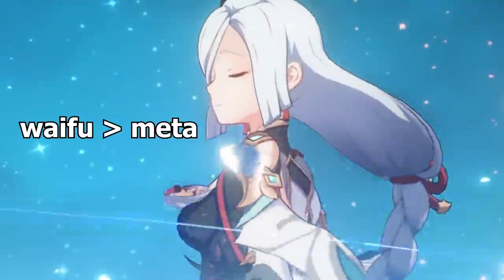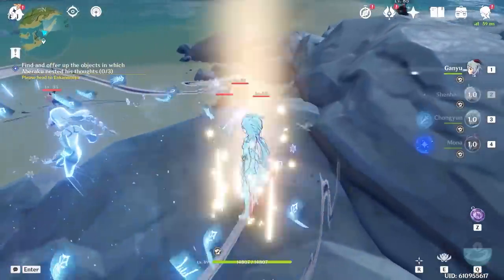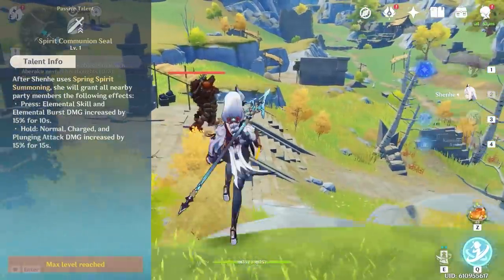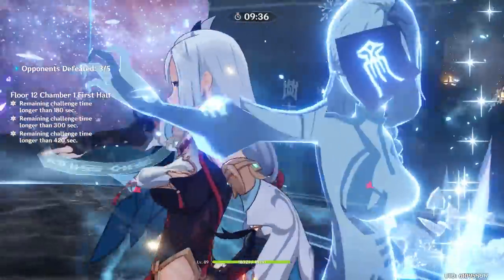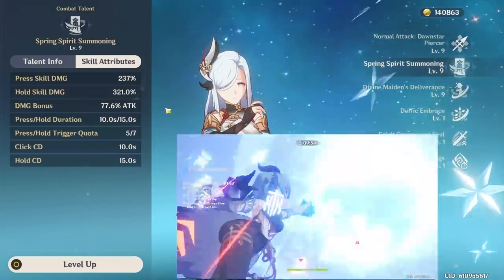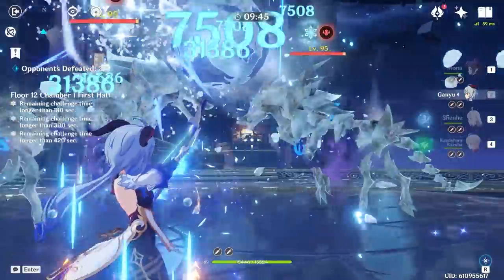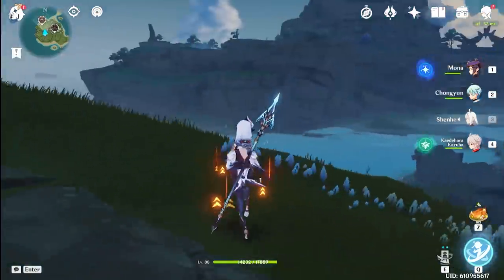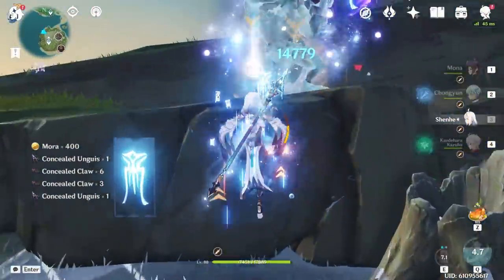BEST Shenhe BUILD & DETAILED GUIDE! All Weapons, Artifacts, Builds, & Teams | Genshin Impact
In this video I will show you everything about Shenhe that I have learned. I will go over Shenhe's talents, Constellations, 4 star and 5 star weapons, all artifacts, how to build her whether you are free to play F2P, low budget or a whale, and what teams she works best in!
▼ EXPAND ME ▼

0:00 Intro
0:38 Talents (Icy Quill VERY IMPORTANT)
3:25: Tips and Playstyle
5:17 Artifacts & Stats to go for
7:00 Weapons
8:49 Shenhe Playstyle and role
10:44 Best Teams/teammates to pair with
13:19 Constellations & is she worth?
15:26 Closing Remarks